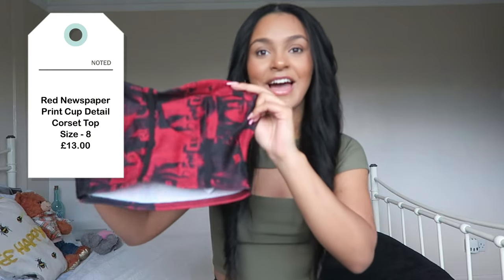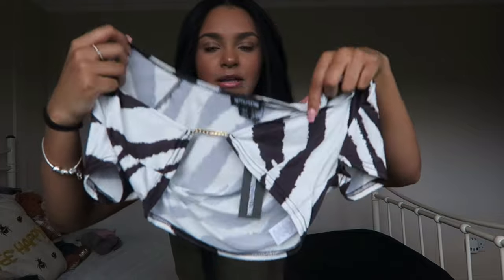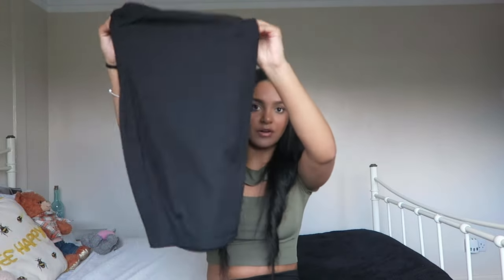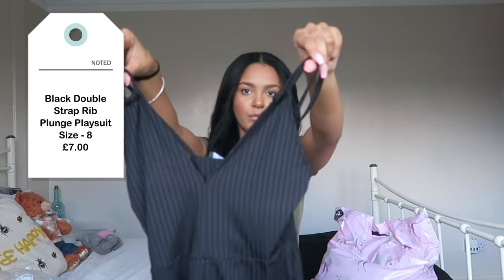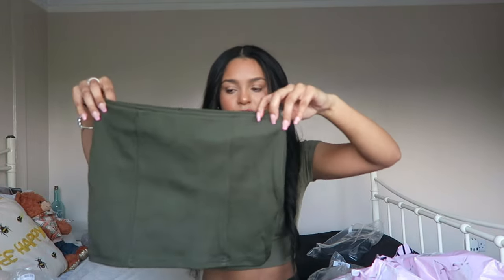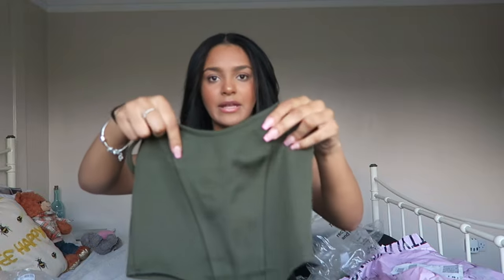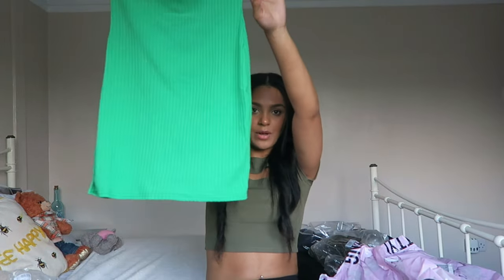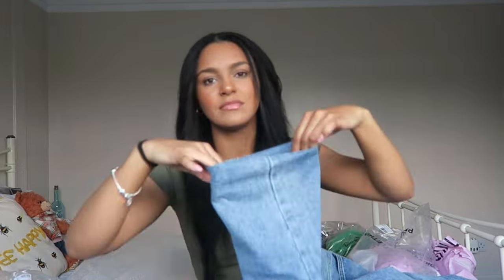PRETTYLITTLETHING Black Friday Haul!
Hiii!!

Thankyou for watching this haul 🫶🏽

Links -